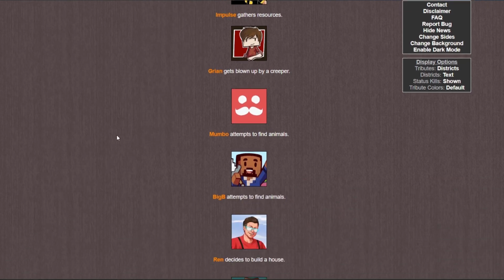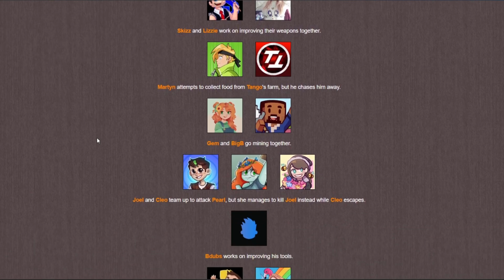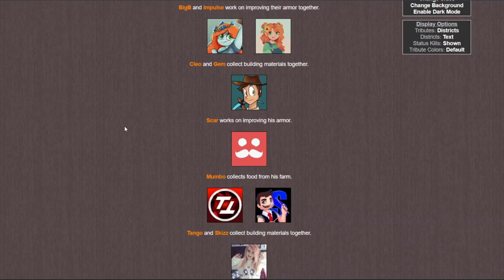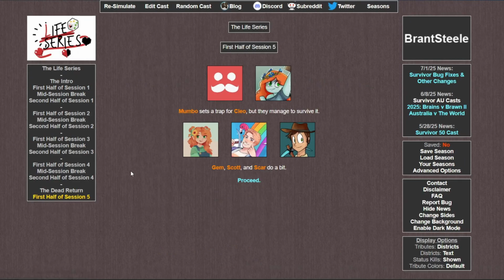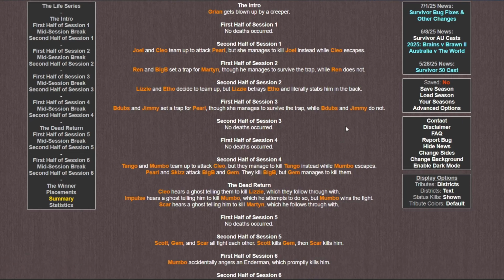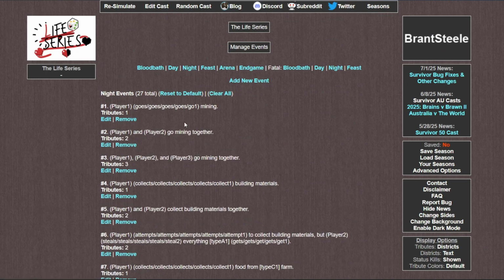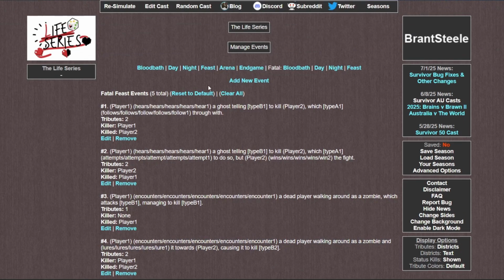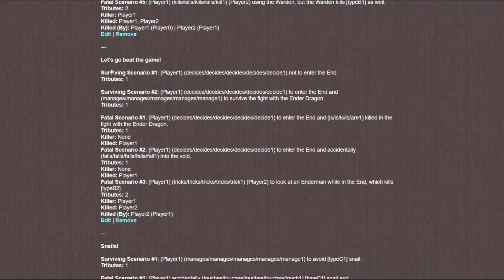The Life Series is now a Hunger Games!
This video is a showcase of something I made using the Hunger Games Simulator on the BrantSteele website. The text has been altered to match the events of the popular Minecraft SMP called the Life Series, allowing fans to simulate their own versions of a season. Due to the limitations of the program, the simulations are all of a true hardcore variety, so everyone only gets one life. I hope you enjoy and please let me know if there's anything I should add or change with the simulation.

Or go to BrantSteele's website and select "Load Season" then input this: urkgp47a
Origin of the Life Series logo that I used for the simulator

Chapters:
00:00 Intro
02:07 Example Simulation
12:46 Going Through Events
21:14 Outro